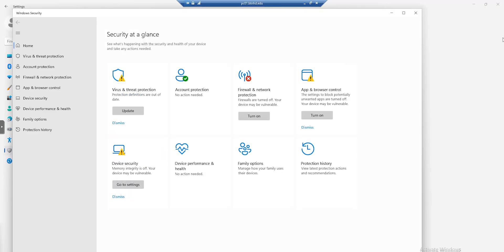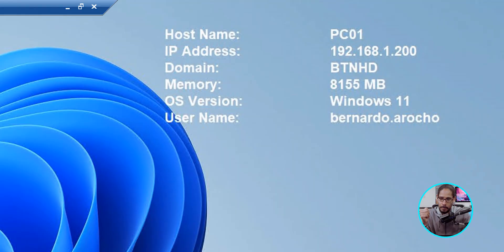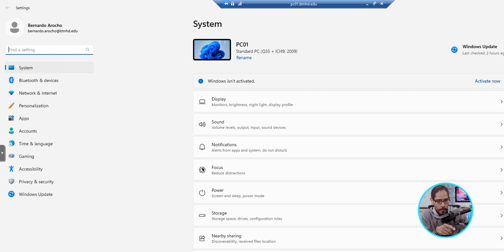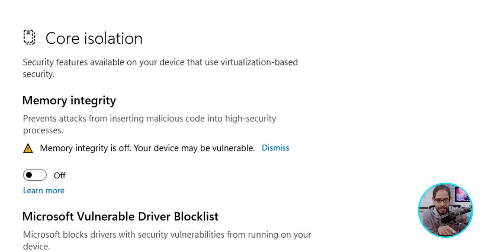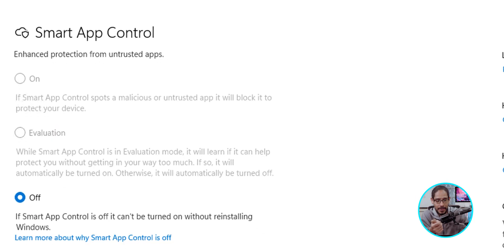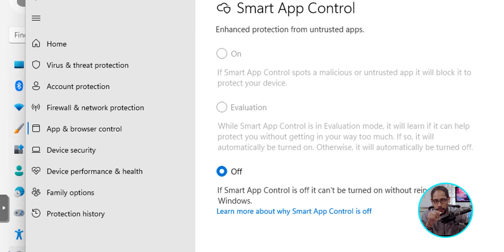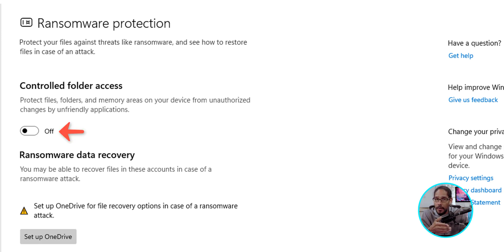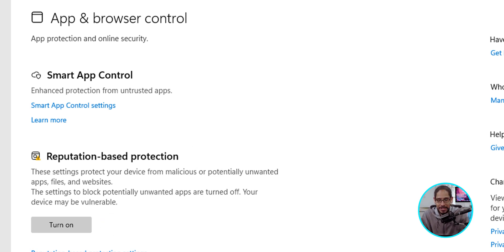Top 4 Windows Security Changes You Must Enable NOW!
In this video, we will reveal the Top 4 Windows Security Changes you need to apply right now to keep your PC protected.

Chapters
0:00 Introduction
0:16 Logo Introduction
0:19 Quick overview
0:38 Windows 11 VM
0:50 Get into Windows Security Center
1:19 Enable memory integrity
1:44 Enable Smart App Control
2:22 Enable Ransomware protection
3:00 Enable Reputation-based Protection
3:18 Conclusion